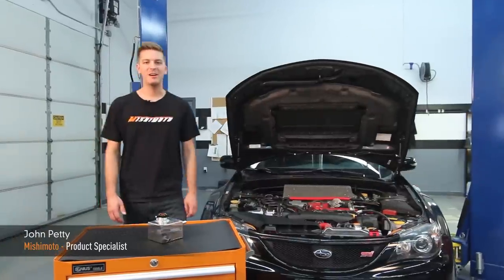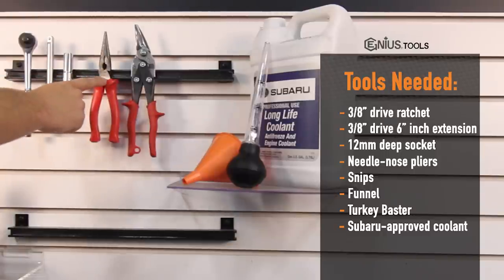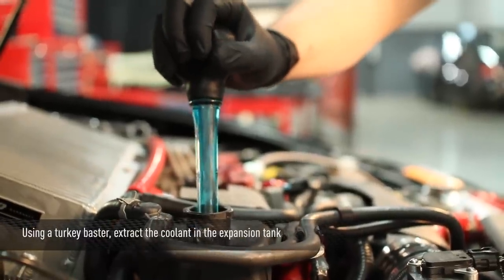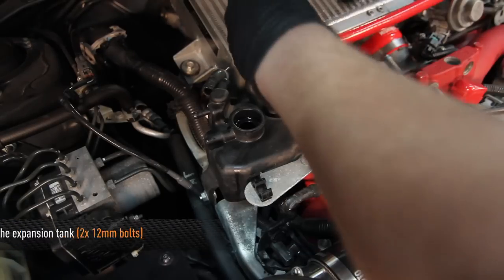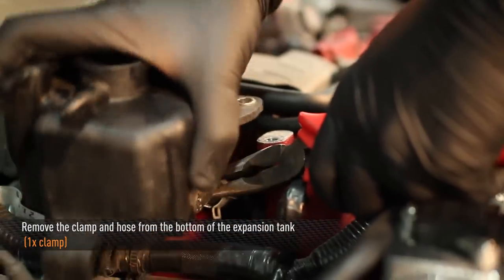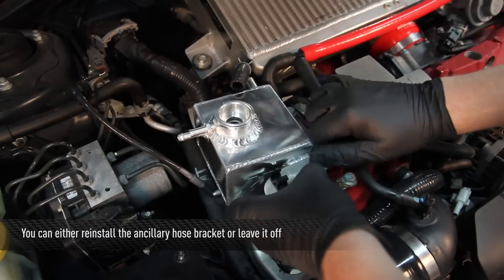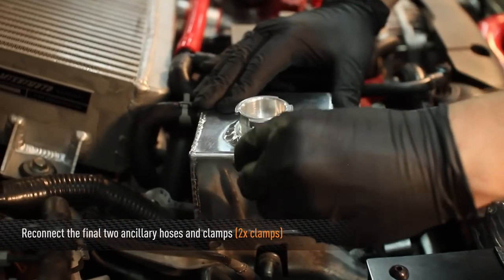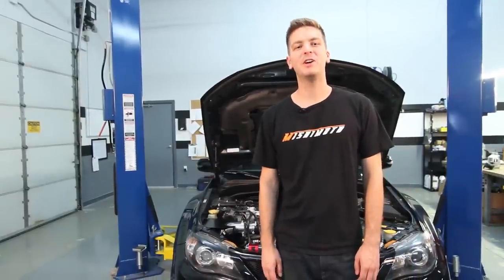Aluminum Coolant Expansion Tank for the 2002–2007 Subaru WRX / 2004–2016 STI Installation Video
Mishimoto, the world leader in performance cooling products, shows you how to install the Mishimoto Aluminum Coolant Expansion Tank designed for the Subaru WRX 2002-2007 / STI 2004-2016.

• Direct fit for the WRX
• 50% more capacity than stock plastic expansion tank
• 100% aluminum, fully-welded construction for maximum durability during repeated cold and hot transitions
• Leak-free welded barb fittings
• Fits with either the stock or Mishimoto radiator caps
• Polished aluminum finish matches Mishimoto WRX/STI radiators
• Lifetime Warranty

Model: MMRT-WRX-01E